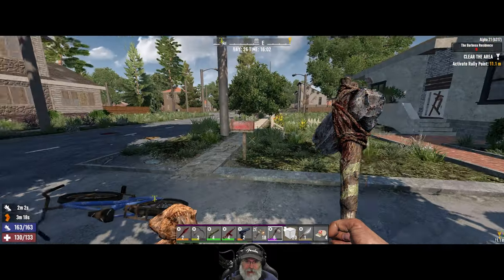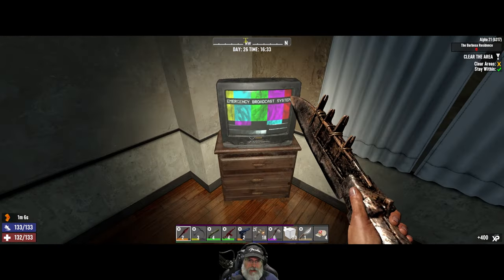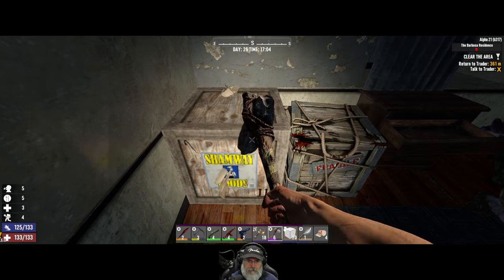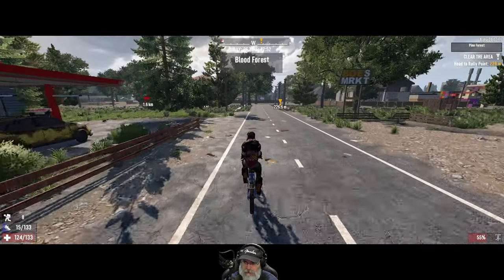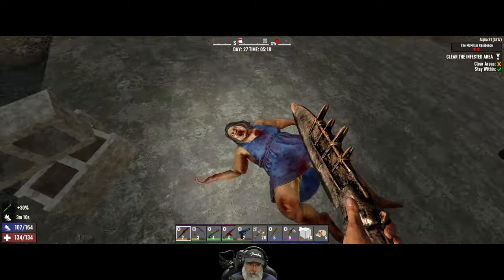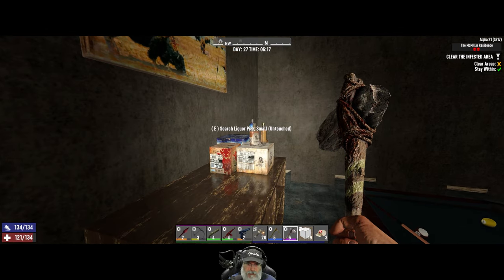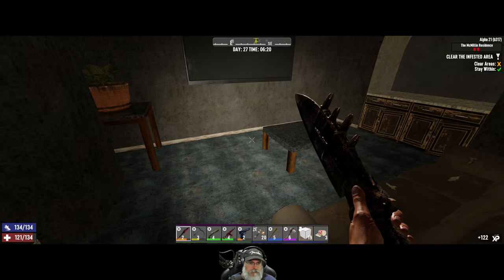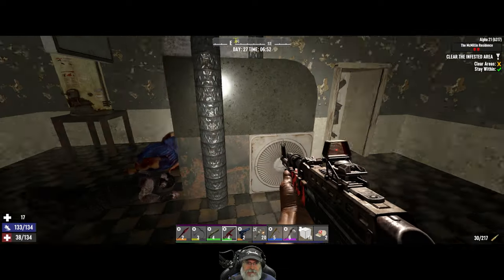7 Days to Die Alpha 21 Insane Nightmare | E34 More Tier 3 Infestations